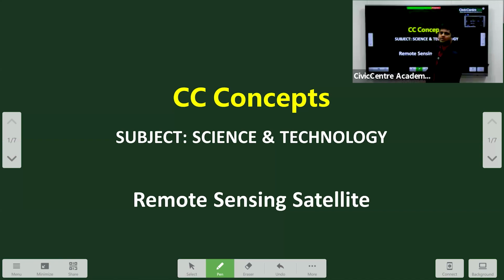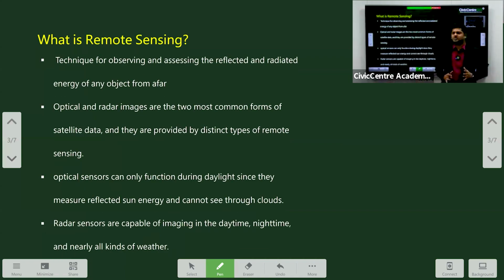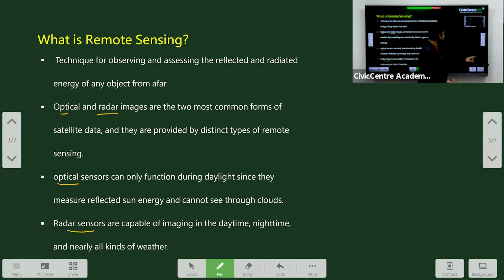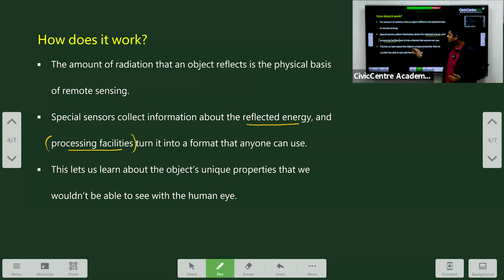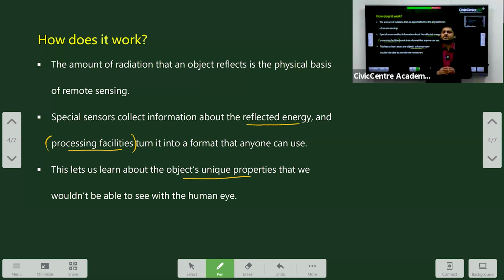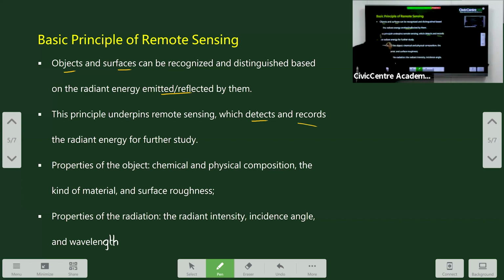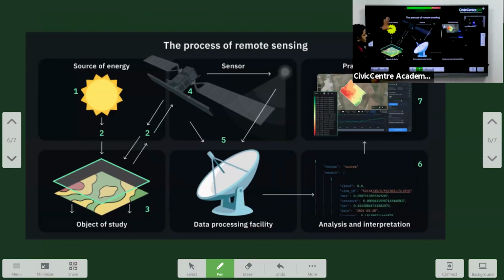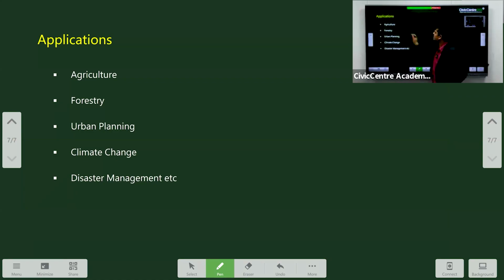Science & Technology | CC Concepts - 06 | Remote Sensing Satellites | CivicCentre IAS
▶ Conceptual Clarity
▶ Self-Study

Branches:
1. Hyderabad:
CivicCentre Building, Ashok Nagar Cross Roads, Telangana 500020